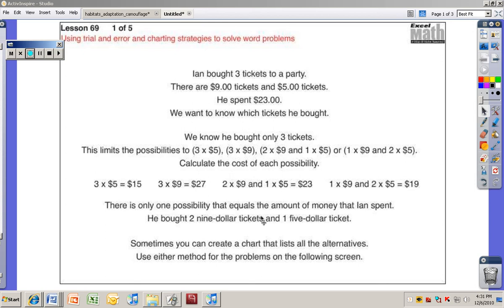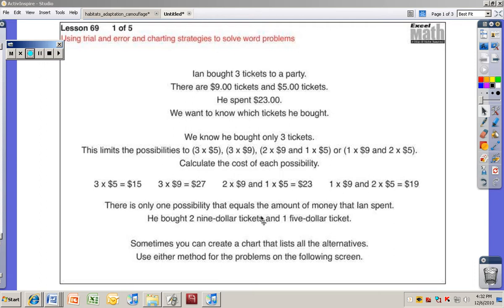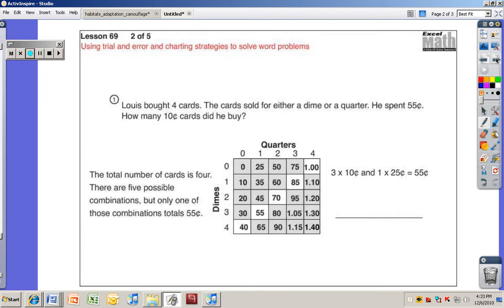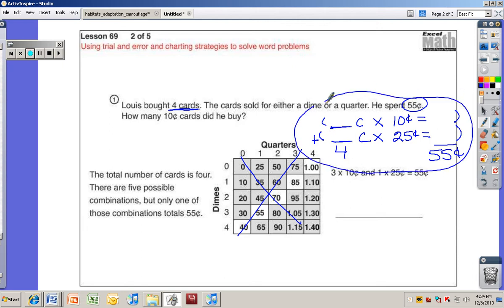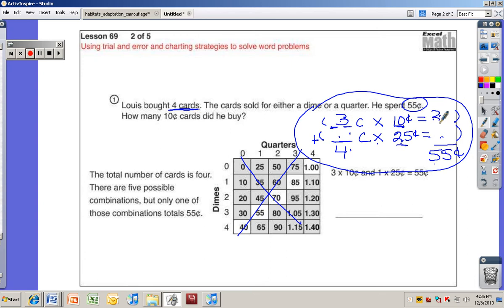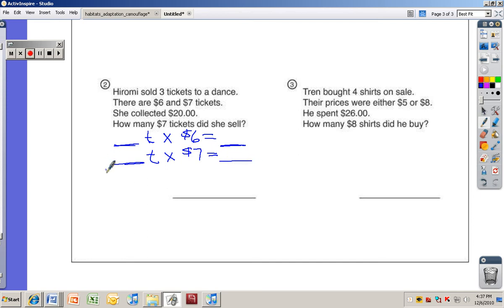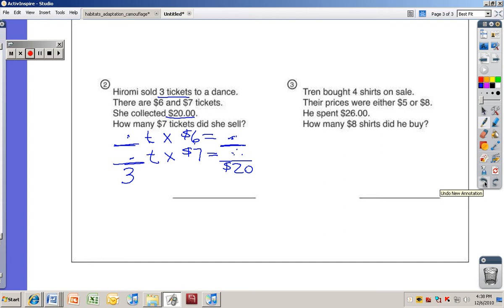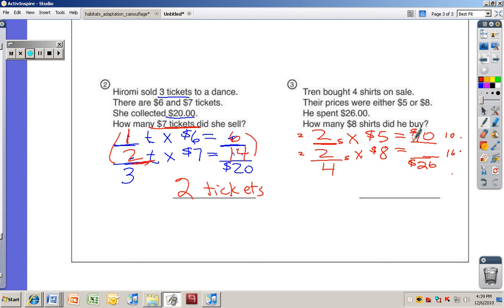Excel 6-69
Mr. Bedley teaches an Excel math lesson.